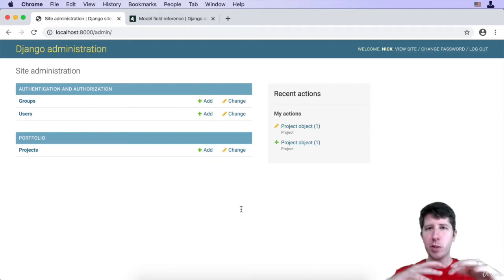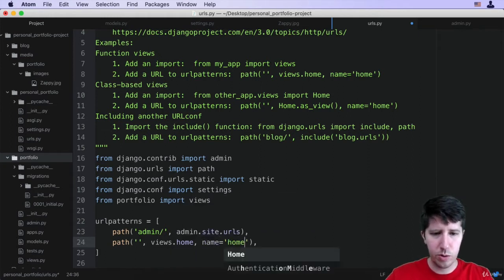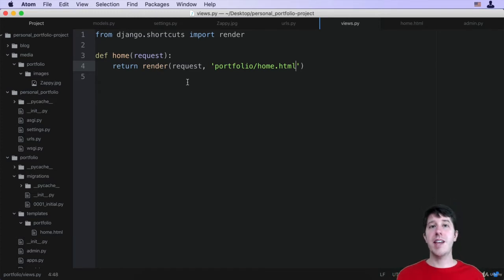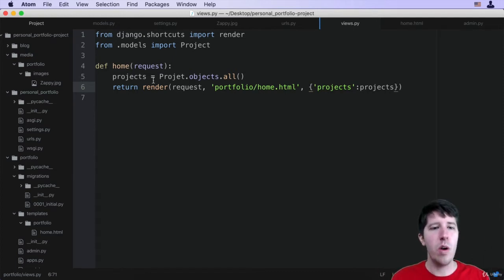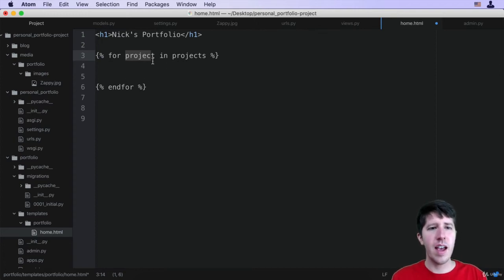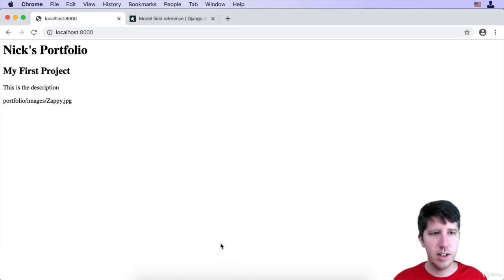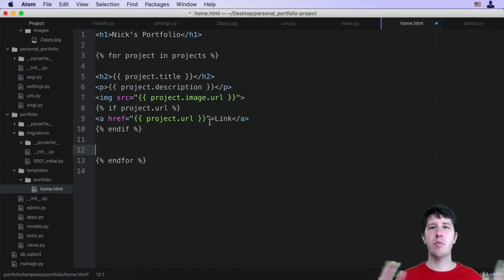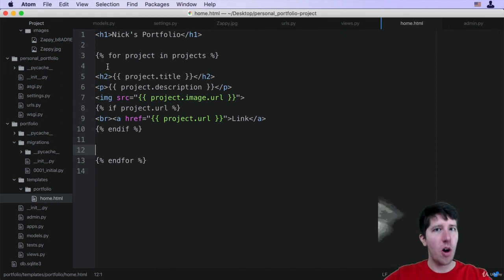Django 3 Tutorial | Site 2 | Displaying Objects